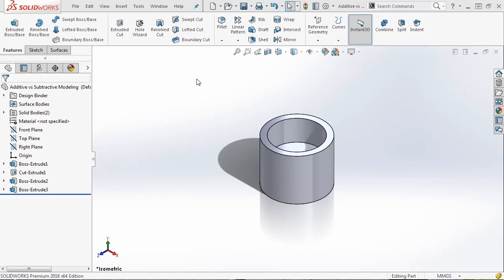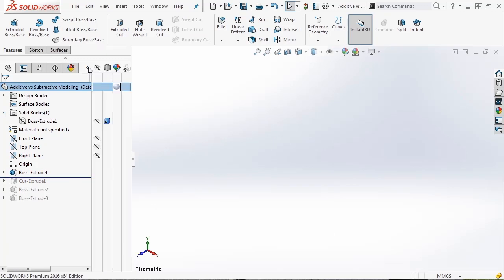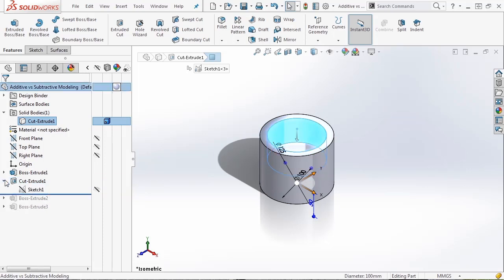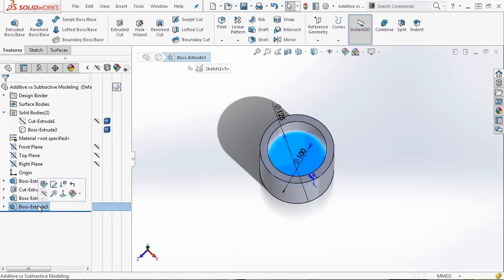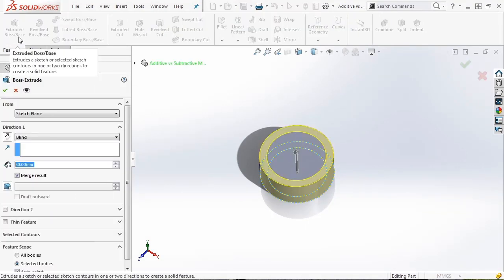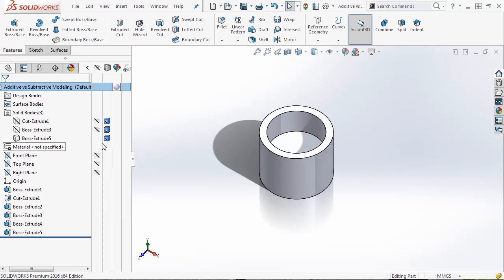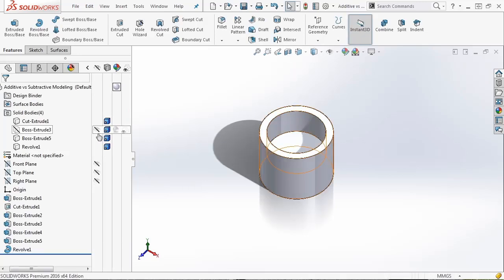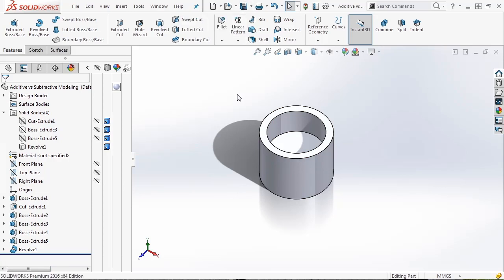Solidworks Tutorial 20 : Additive Vs Subtractive Modeling